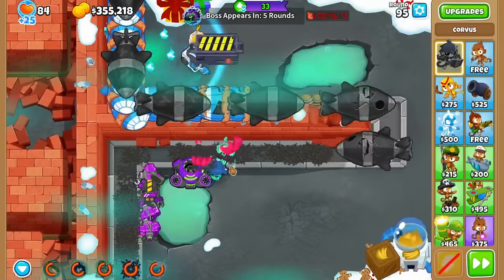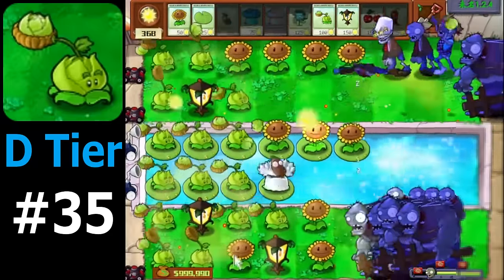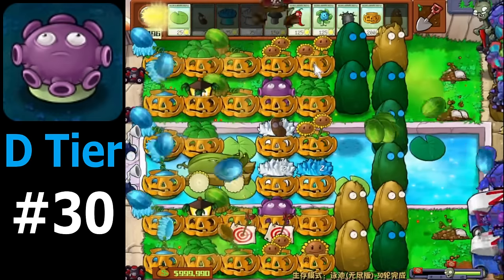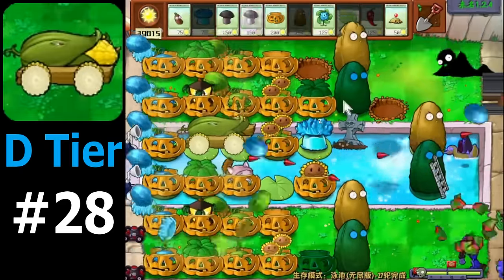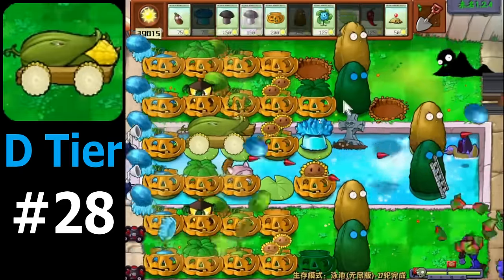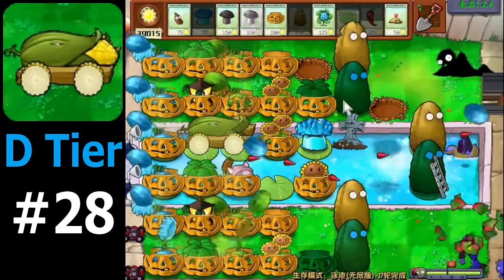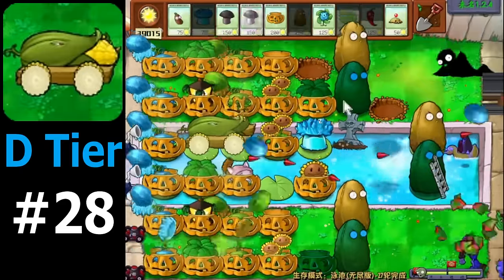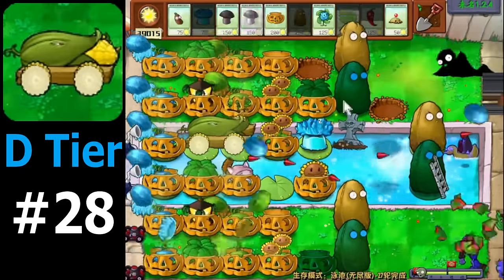Plants vs. Zombies Brutal Mode EX Plus TIER LIST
Not all towers are made equal in every tower defence game. This includes the Brutal Mode EX Plus mod for Plants vs. Zombies which makes the game significantly harder to beat. Some plants are blatantly game-breaking, while some plants are straight-up useless. Let's see what RCCH thinks about each plant in this video.

Timestamps
00:00 - Intro
00:43 - F Tier
02:23 - D Tier
10:16 - C Tier
14:30 - B Tier
17:14 - A Tier
23:35 - S Tier
27:28 - The End

Music Used
PvZ2 OST - Modern Day (Demonstration Mini-Game)
PvZ2 OST - Pirate Seas
PvZ2 OST - Wild West
PvZ2 OST - Big Wave Beach
Watery Graves - Plants vs. Zombies | Super Smash Bros. Ultimate by A_A_RonHD
Laura Shigihara - Graze the Roof
BTD6 OST - Street Party (Remix)
Touhou Project - Great Fairy Wars ~ Faily Wars
Touhou Project - Tonight Sstars an Easygoing Egoist ~ Egostic Flowers
PvZ2 OST - Neon Mixtape Tour (Choose your Seeds)

Metadata yayyyyyyy
I have played PvZ Heroes which can also be called PvZHeroes abbreviated to PvZH part of the PvZ franchise but this game has Heroes, it is a Card Game, more specifically a Collectible Card Game, which is called a CCGS as well, it has Plants, Zombies to fight, Plants versus Zombies is a great franchise so I love it, Plants vs. Zombies is also another name since some people include the dot, Plant vs. Zombies is another name when you forget, Plants vs Zombies is the one without the dot, Plant vs Zombie is dumb idk who forgets both plural forms, just call me RCCH, but you might know me as RCCHGaming, or RCCHGaming123 from Minecraft and Roblox, and PvZTryhard calls me RCC, but FryEmUp or Fry Em Up calls me RCCH or just call me RC I now play Brutal mode which is hard mode made harder also called pvz beta mode but also hard mode harder which is pvz plus harder also known as PvZ+ and I love it's so hard it's a difficult version sometimes it's Kaizo hard yay metadata finished